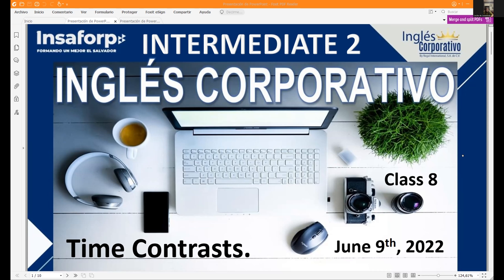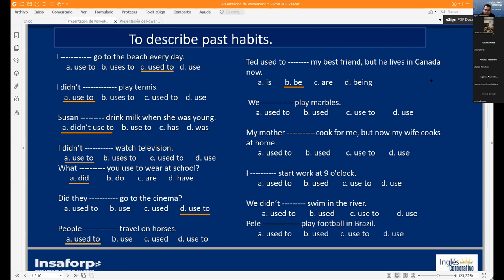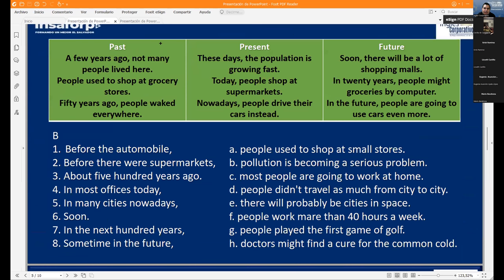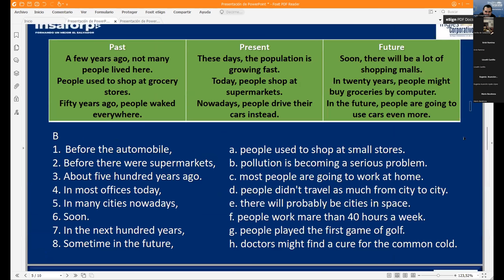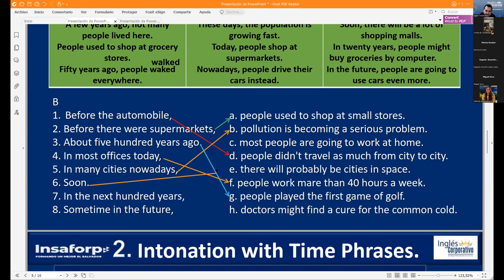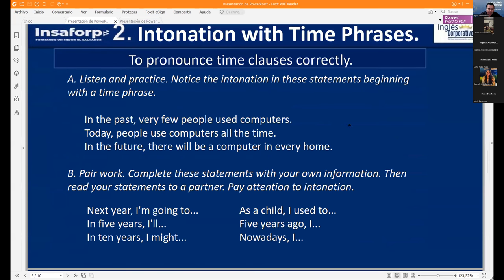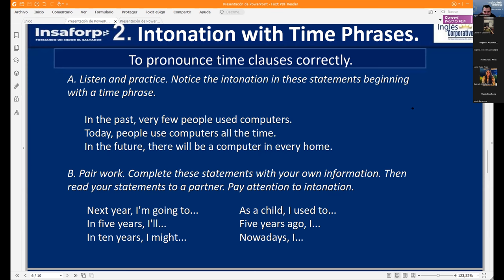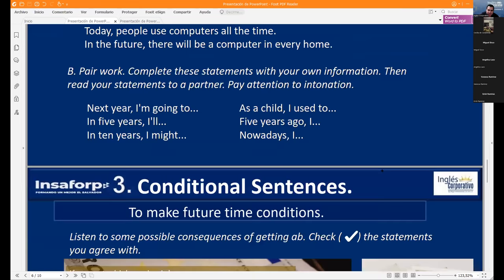Ingles Corporativo-09-06-2022 Time Contrasts